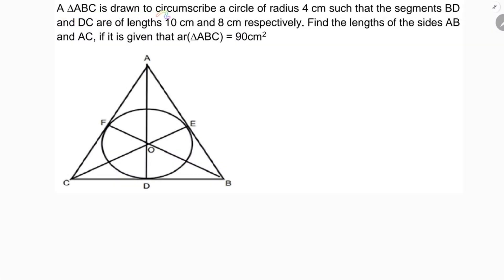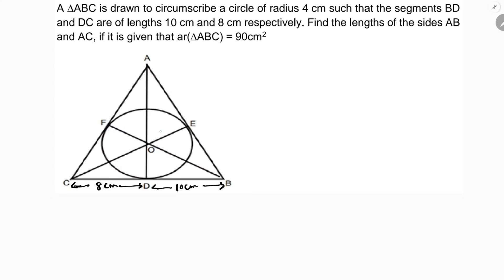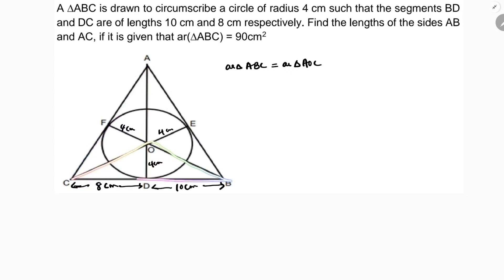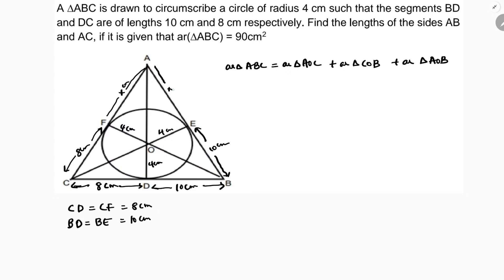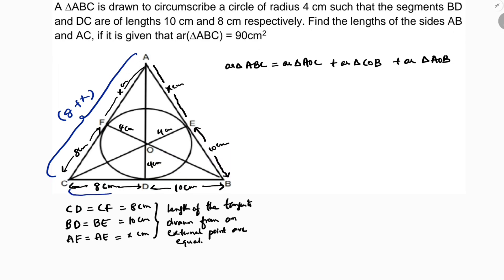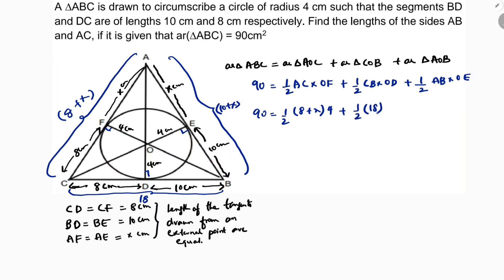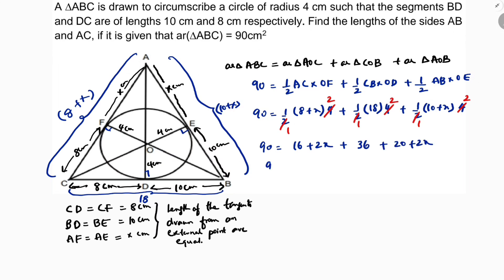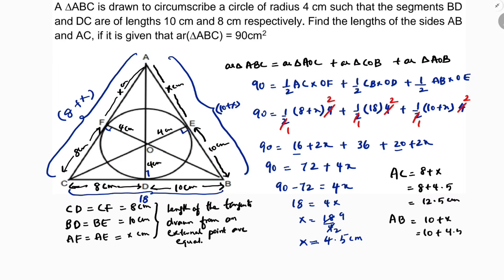A triangle ABC is drawn to circumscribe a circle of radius 4 cm such that the segments BD and DC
A triangle ABC is drawn to circumscribe a circle of radius 4 cm such that the segments BD and DC are of lengths 10 cm and 8 cm respectively.